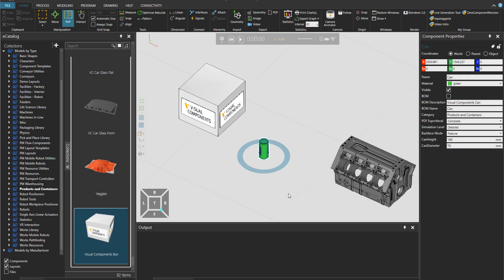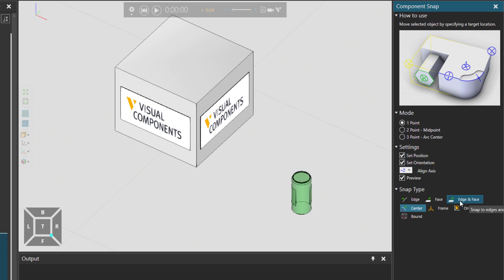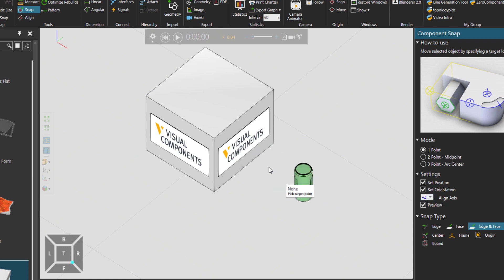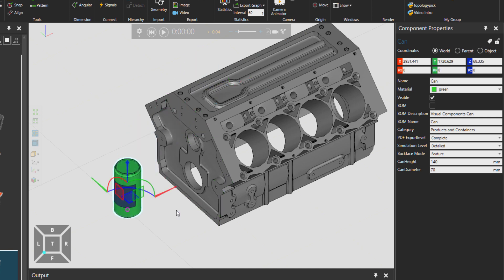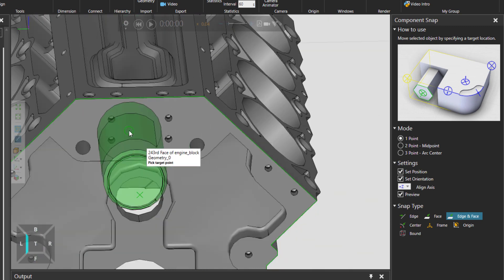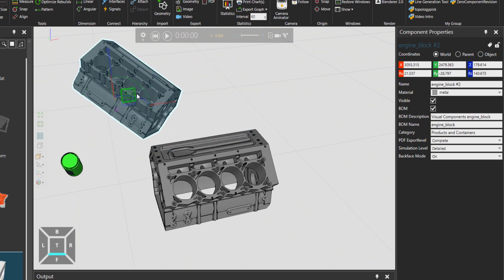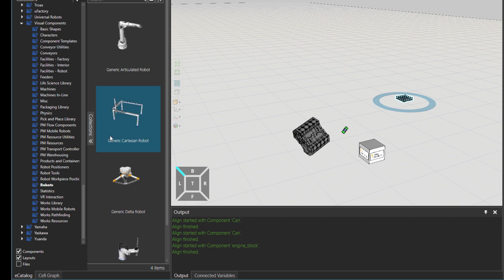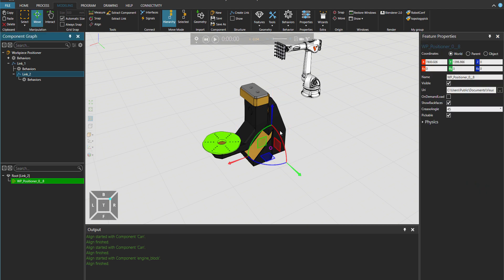Snap Tool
This video shows how to use the Snap tool and using shift to align components next to each other. The snaping options are also explained. Snap tool is also used to move the robot tool center point (TCP) and also geometries under the modeling tab.

Table of Content:
00:54 Snap Types
01:57 Snap to face center using SHIFT key
02:47 Snap Settings
03:54 Use torus (frame donut) to snap the part
06:29 Snap Modes
08:25 SHIFT key for part manipulation
09:27 Snap robot TCP
10:44 Snap tool for component modeling